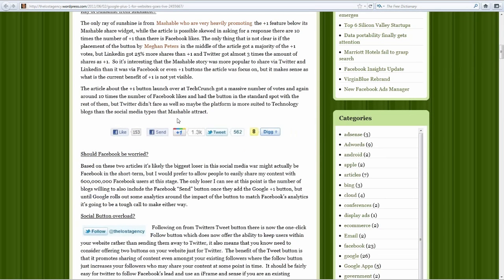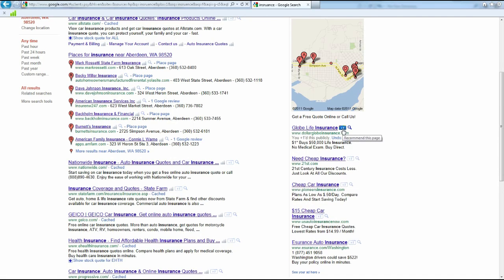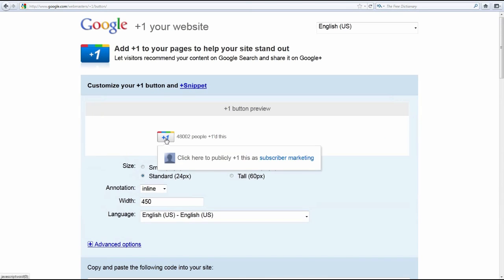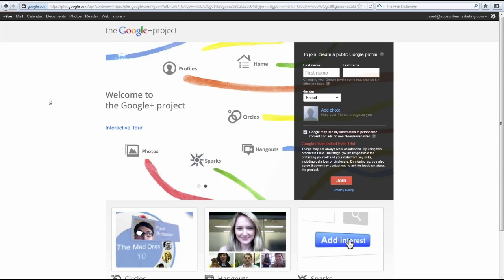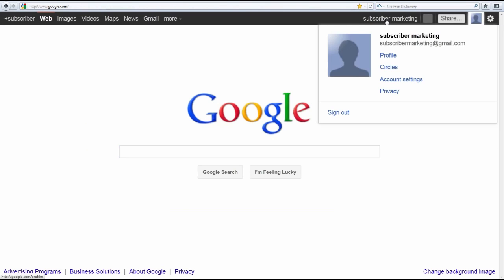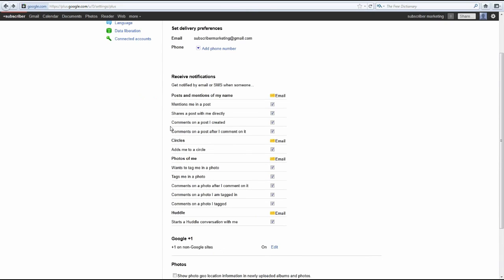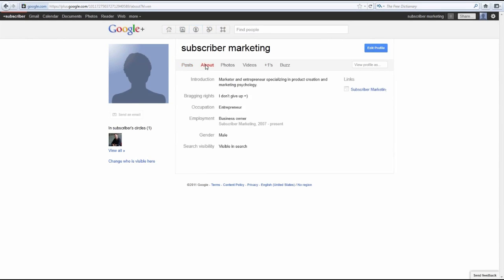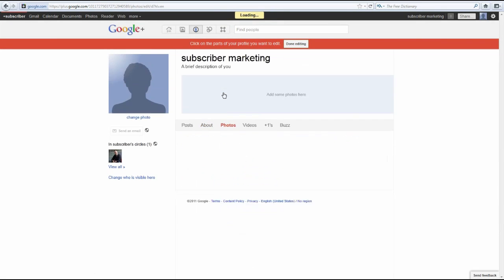Google Plus Voodoo-01 introsetup-Digitalinformationopportunityproductsstore.com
If you've heard of Google+ but don't know much about it, it's really just another social network like MySpace or Facebook. However, what's different about Google+ is that Google tends to dominate whatever market it enters. If you're interested in building your web business through social media marketing, you cannot miss the opportunity to learn about Google+ .
Before you spend too much time worrying about how you can integrate another social networking site into your marketing strategy, you owe it to yourself to get a copy of “Google Plus Voodoo.” The author demystifies the whole process by giving a broad overview of Google+ , how it works, and why you need to incorporate it into your marketing plan.
You'll learn how Google is already using the new system in its search results and how your website can benefit. The author explains Google’s SERP algorithm and how +1 clicks relate to it. Also, you'll discover how to set up an account, how to fill out your profile, how to understand Circles and Streams, and how to get free + 1 clicks to your website.
“Google Plus Voodoo” is a combination of an e-book and a video course, both of which will give you plenty of examples and screenshots to show you exactly how to leverage this new tool quickly and easily.
Unless you plan to retire to a Greek isle tomorrow, you need to get on board and understand how Google+ can build your online credibility and drive traffic to your website at no cost at all. Get started today!